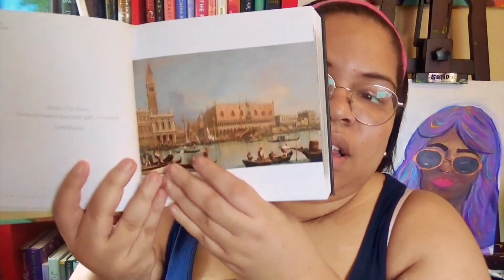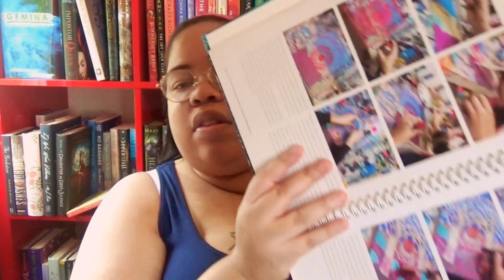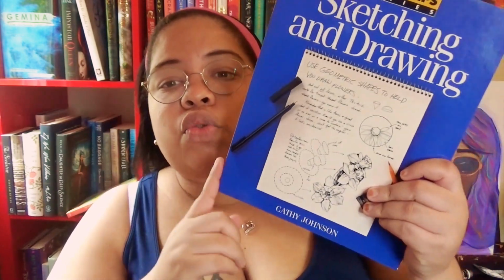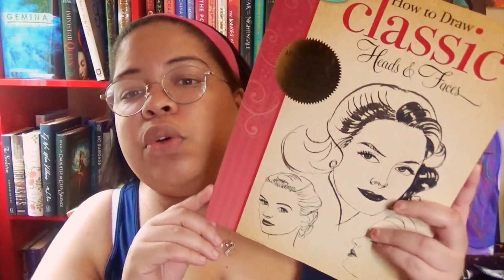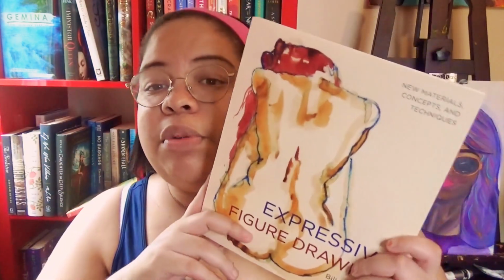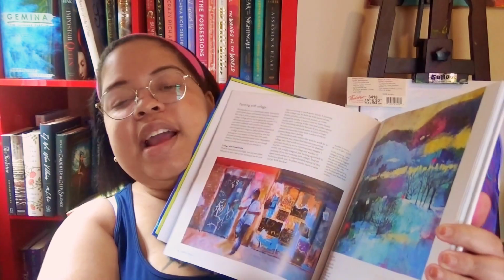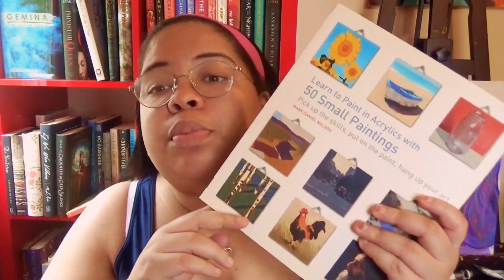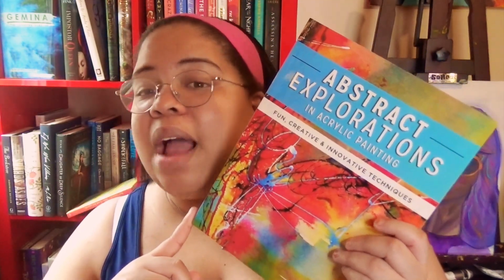Art Book Collection 2017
Recent Reads: I Can't Make This Up, Life Lessons by Kevin Hart
Rating: 5 Stars - absolutely loved this

Art Books (In order of appearance)
A Year In Art
Intuitive Painting workshop
Drawing and Sketching (First Steps)
Complete Life Drawing Course
Classic Heads and Faces
Sketching People
Expressive Figure Drawing
Great Masters of French Impressionism
How to Draw and Paint Fairyland
Dynamic Acrylics
50 small paintings
Daily Painting
Abstract exploration

Etsy Store